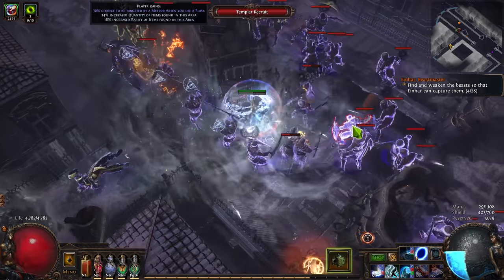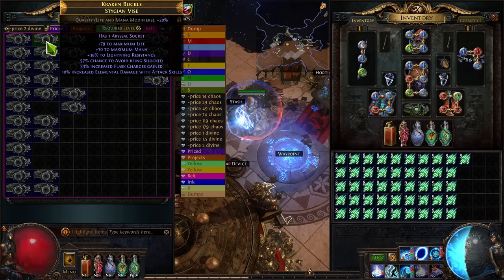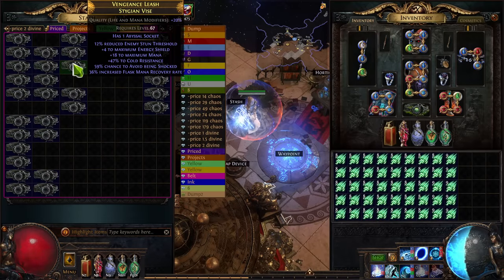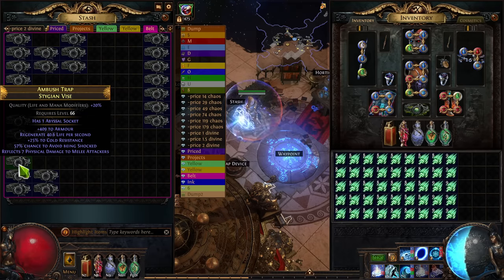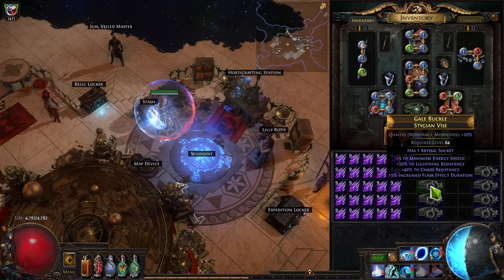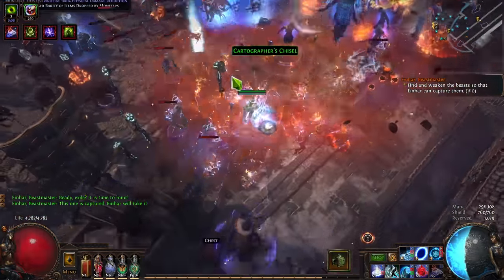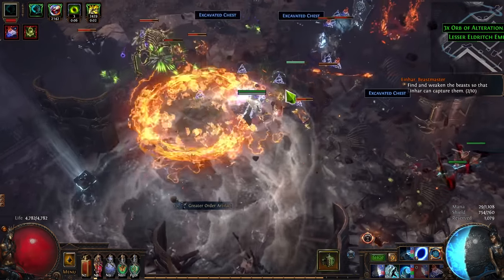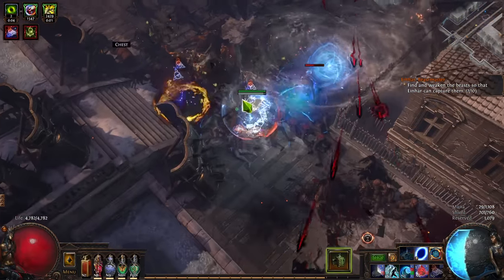PoE 3.22 Turning Stygian Vises into Divine Orbs for Fun and Profit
Learn how to craft Stygian Vises with Deafening Essence of Torment, and Deafening Essence of Envy, profit crafting in Path of Exile 3.22 Trial of the Ancestors.